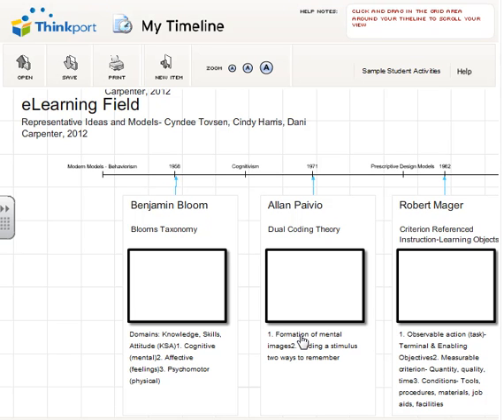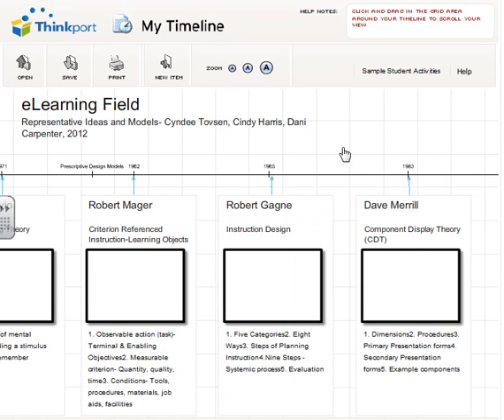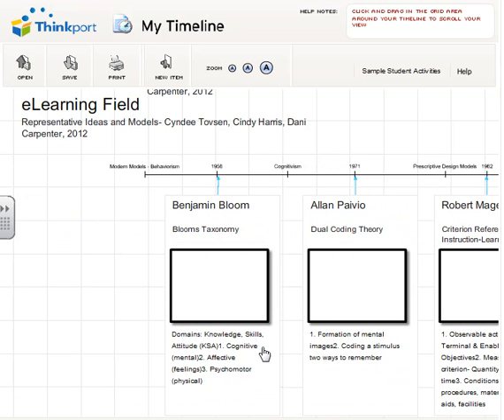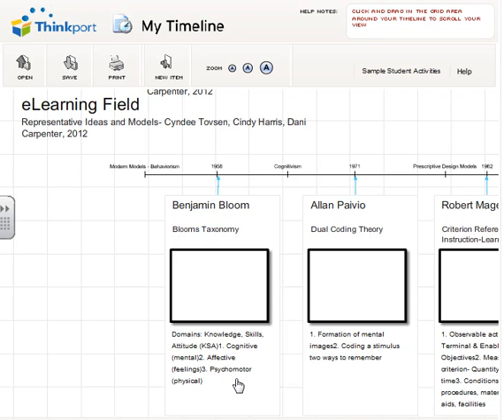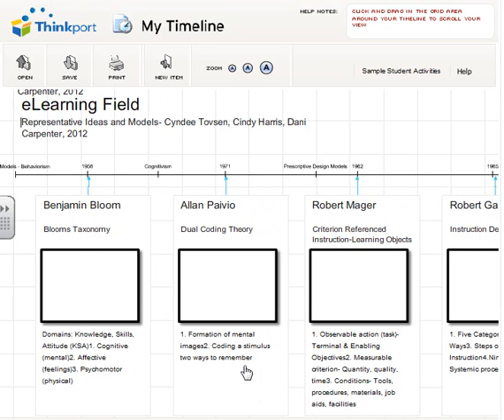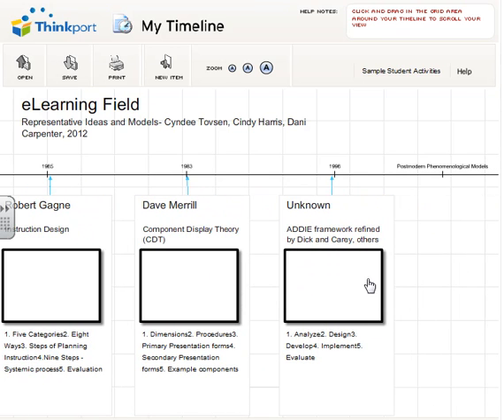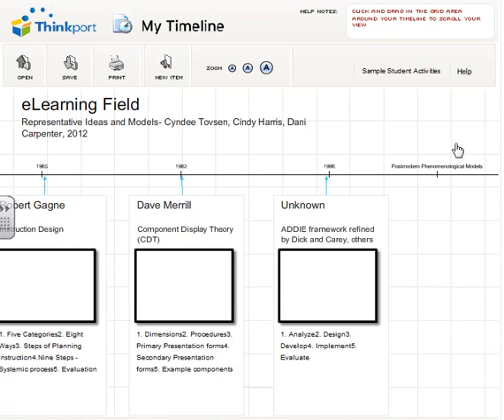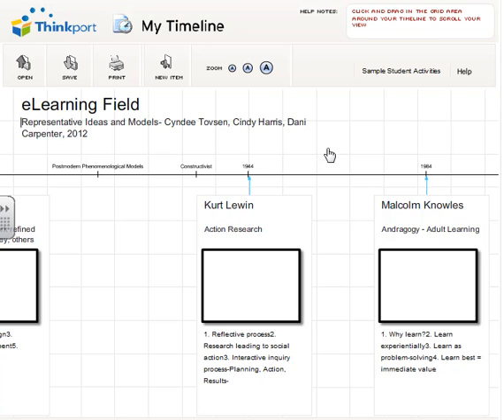INTE6750-Fall 2012 Emergence: Model History and Applications in eLearning